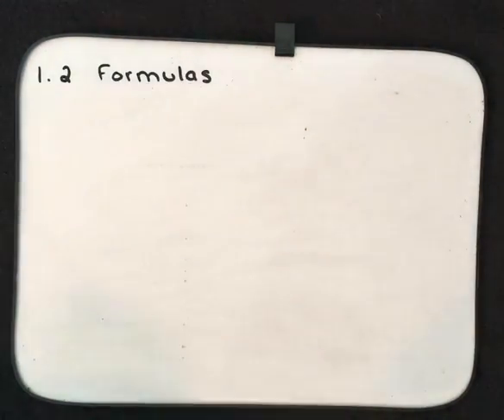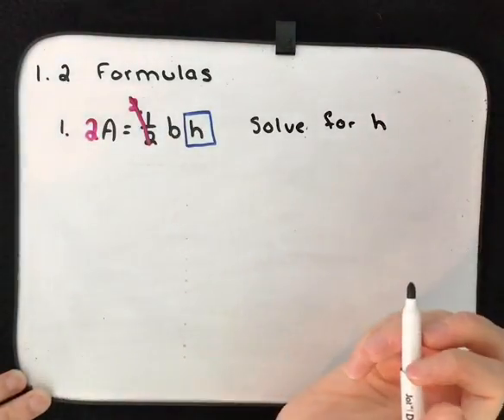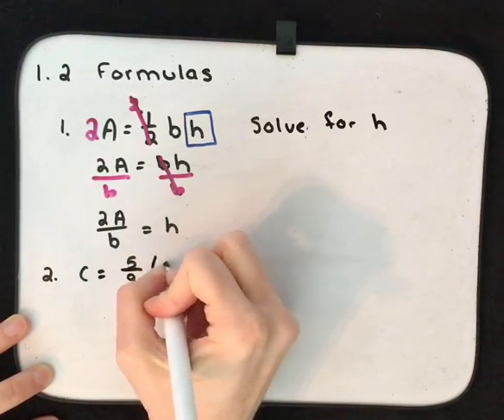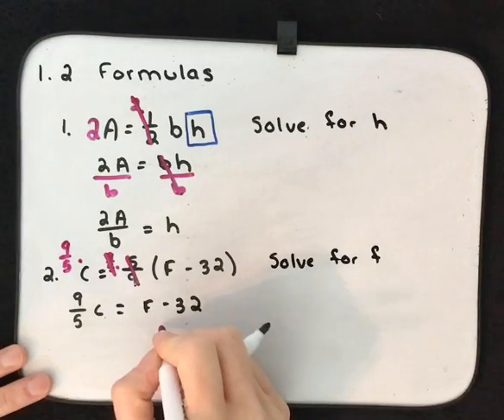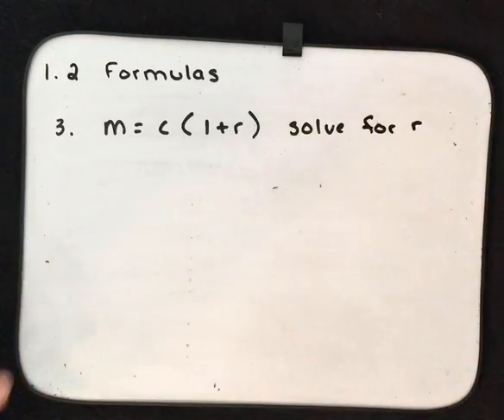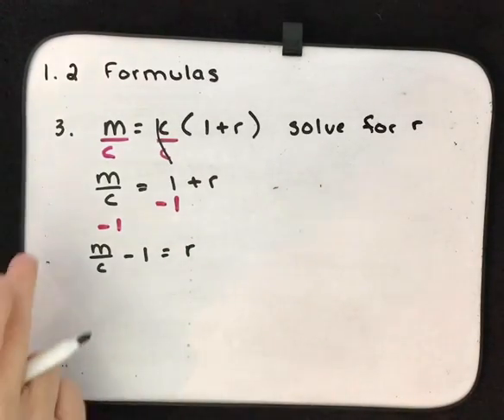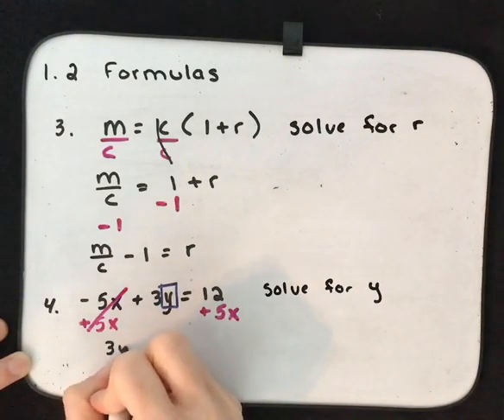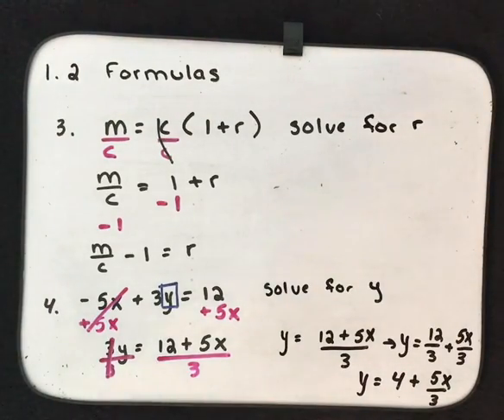1 2 Formulas